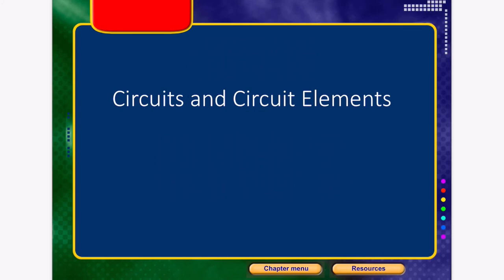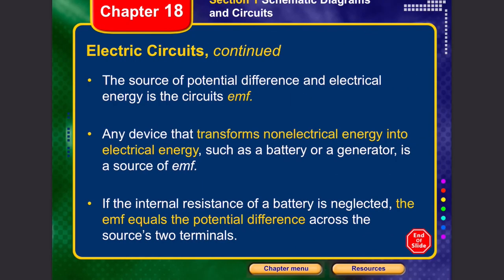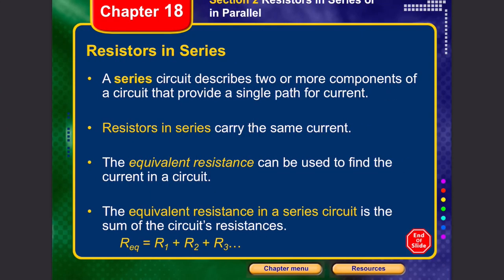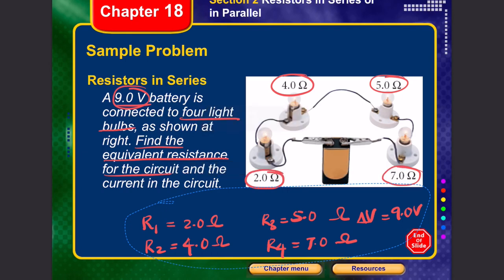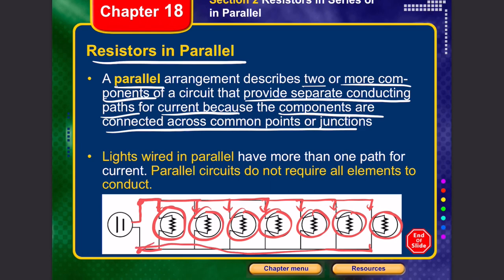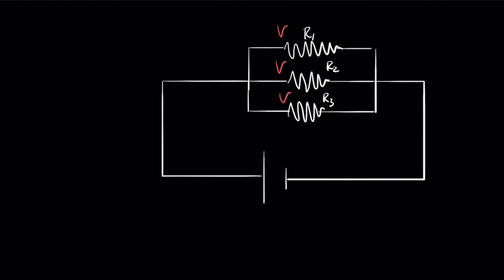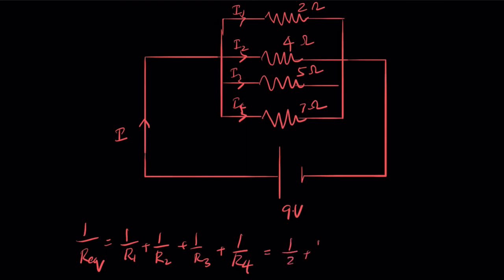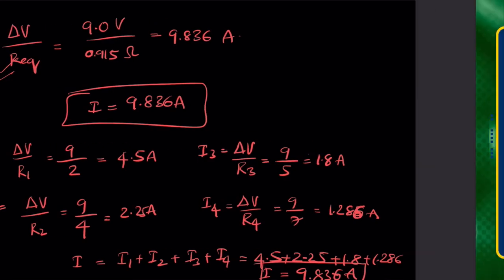Circuits and Circuit Elements | Lecture 1 | General Physics II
This lecture discusses circuits, circuit elements, resistors, resistors in series and resistors in parallel circuits.